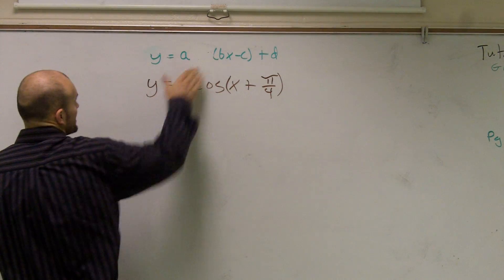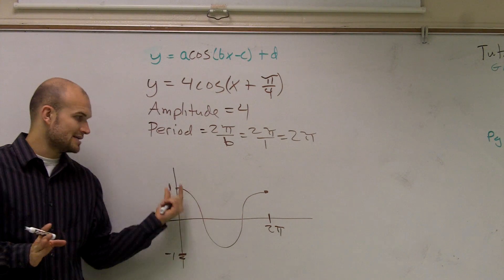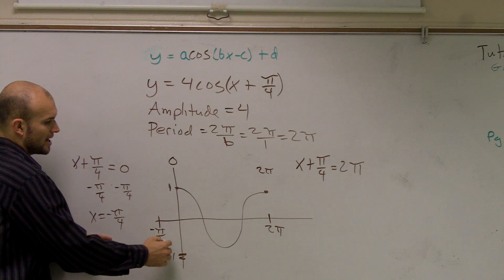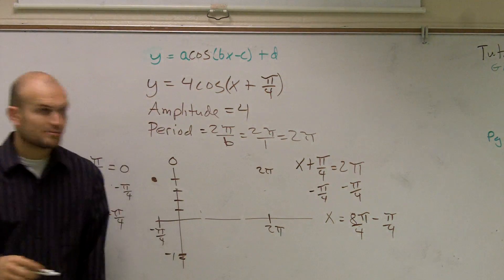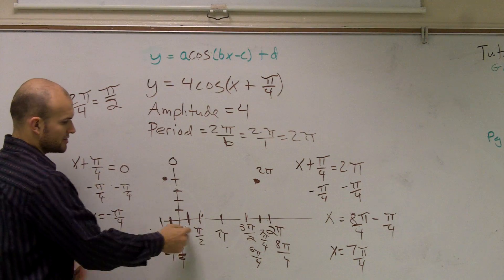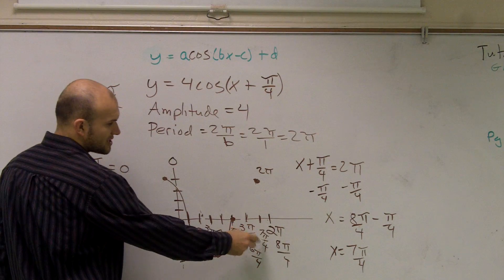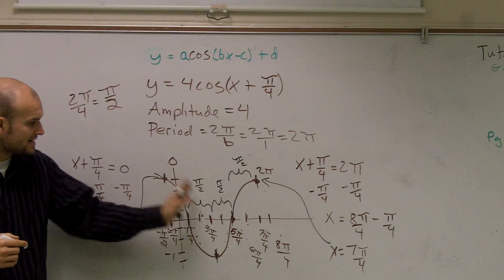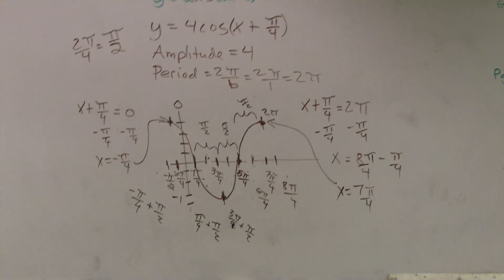Graphing a Cosine Function with a Horizontal Translation